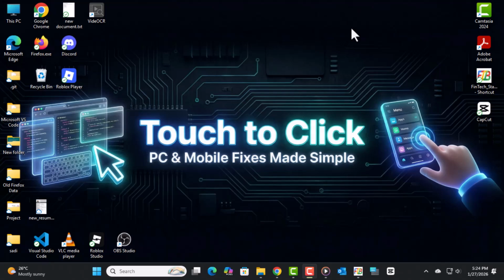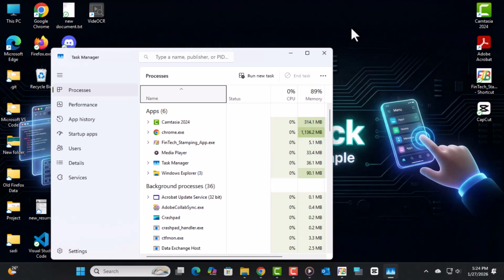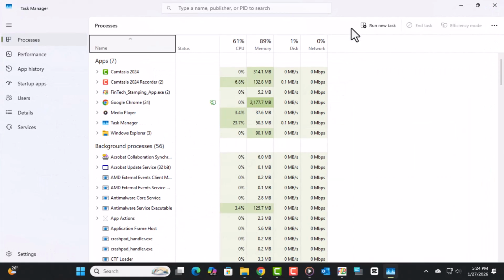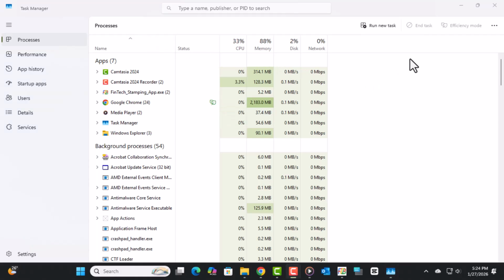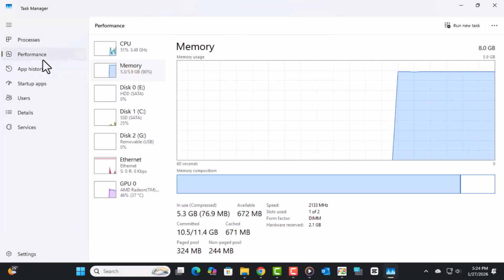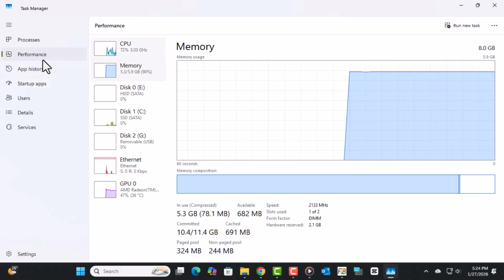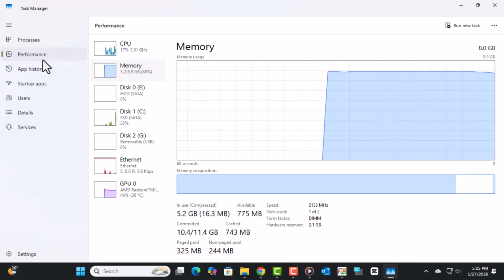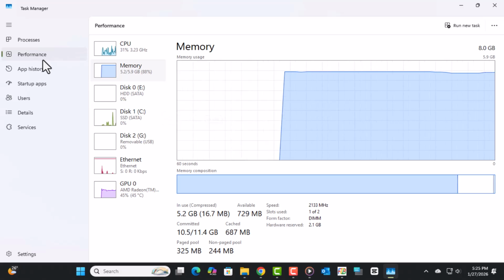How to Check RAM Frequency in Windows 11 | Find Your RAM Speed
📝 This video provides a clear, step-by-step guide on how to check RAM frequency in Windows 11. We show you how to quickly find your memory speed using the built-in Task Manager tool. Understanding your RAM frequency is essential for system monitoring and potential upgrades. The tutorial walks you through the exact process to locate this information in just a few clicks. By the end, you'll know precisely how fast your computer's memory is running.

⏱️ -- TIMESTAMPS --
0:00 - Introduction to Checking RAM Frequency
0:14 - Step 1: Open Task Manager with Keyboard Shortcut
0:32 - Step 2: Navigate to the Performance Tab
0:46 - Step 3: Select the Memory Section
0:57 - Step 4: Locate the RAM Speed (Frequency) Value